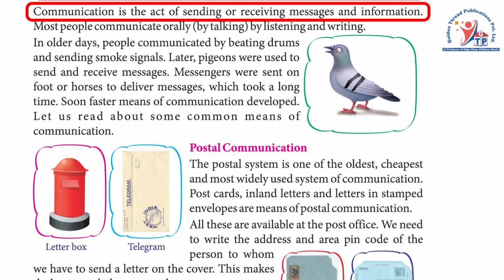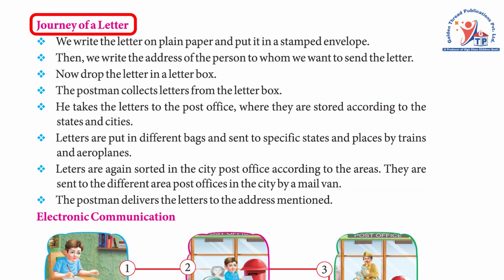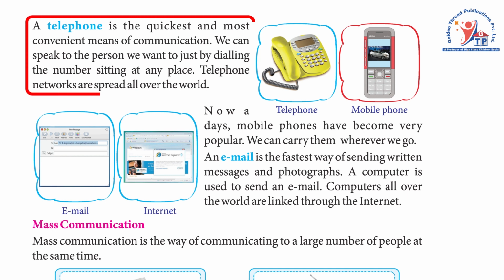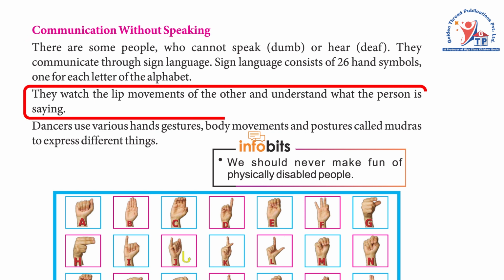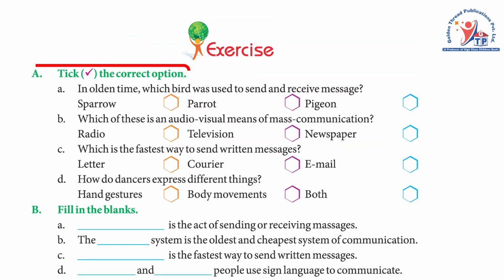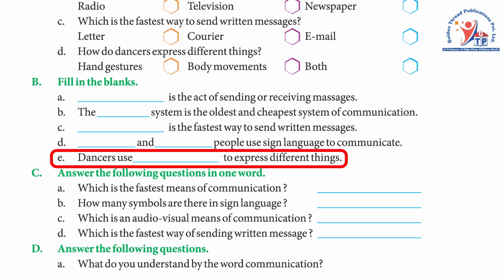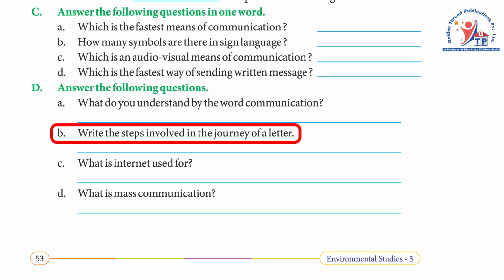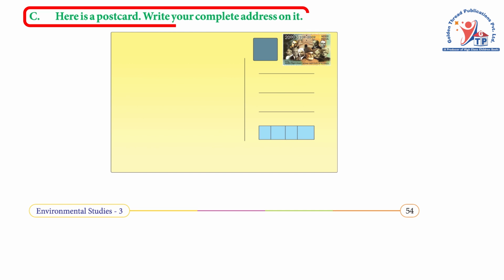Golden Thread Publication EVS Class 3 | Chapter 8 | Communication